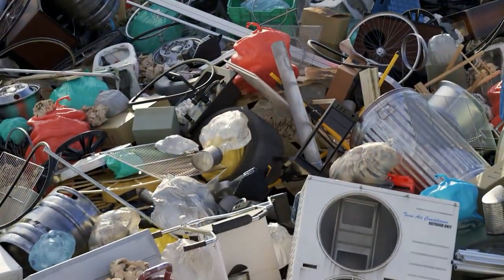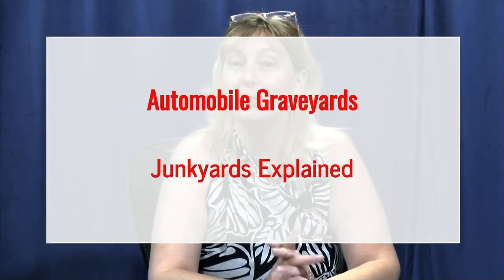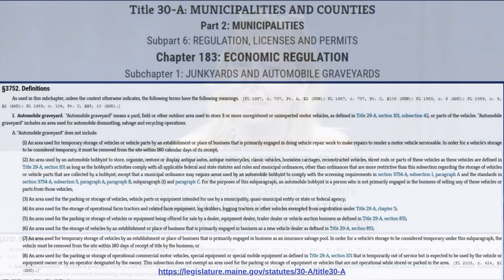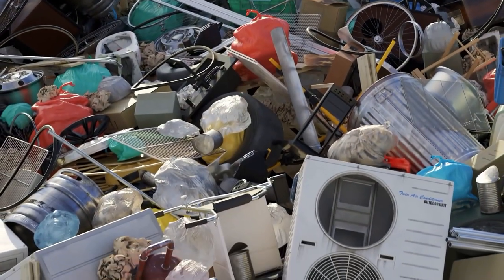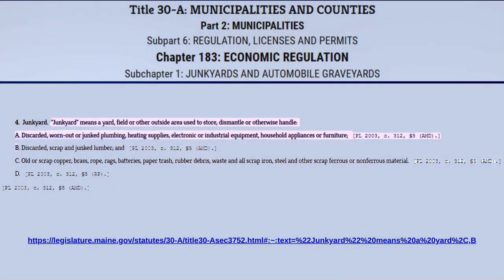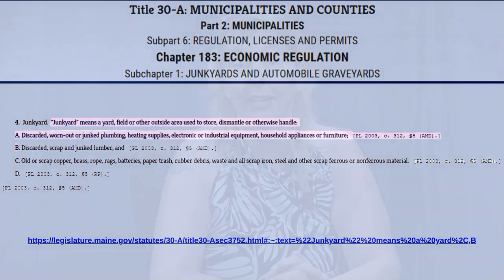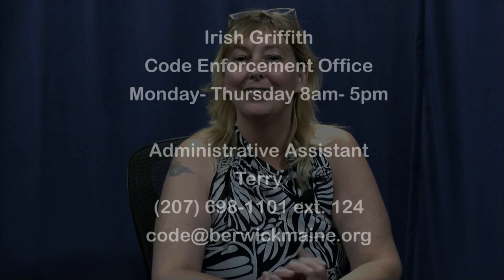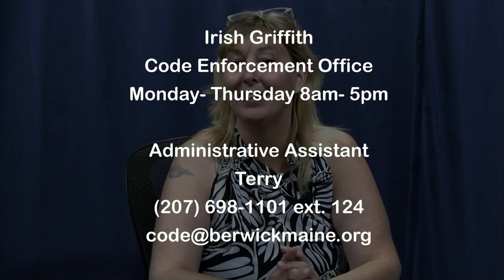Code Enforcement - Automobile Graveyards & Junkyards Explained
Learn what an automobile graveyard and junkyard are according to the State of Maine.  Irish Griffith explains how the State and the Town handle each case as well as how a resident may contact her in the event their neighbor has one of these situations.